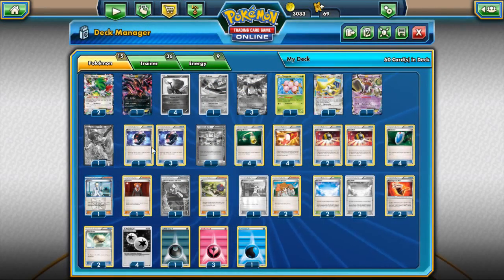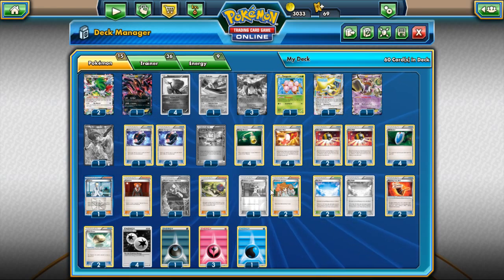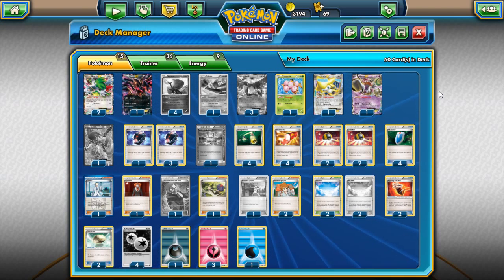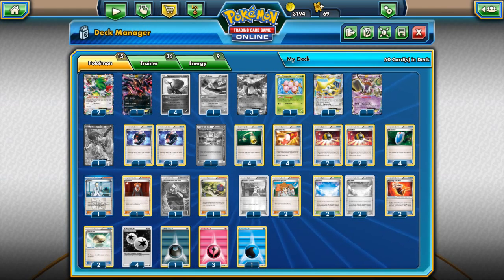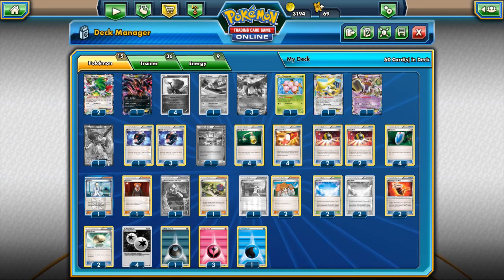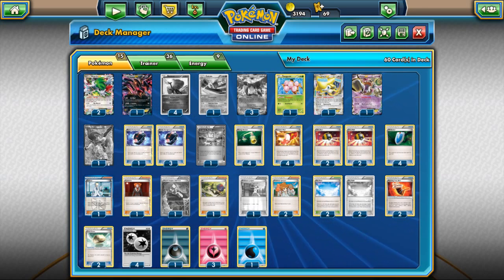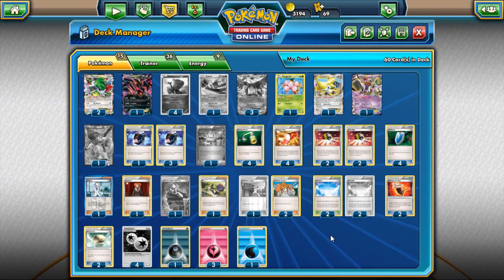Interview with Top 32 GA Regionals Finisher Chris Jester!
Huge thanks to Chris Jester for allowing me to cover his Georgia Regionals experience and congrats to him on his top 32 finish!

I hope yall are enjoying this interview mini series so far!

Pokémon - 15

2 Shaymin-EX ROS 77
1 Yveltal-EX XY 79
4 Xerneas BKT 107
1 Gallade BKT 84
3 Ho-Oh-EX DRX 22
1 Exeggcute PLF 4
1 Jirachi-EX PLB 60
1 Hoopa-EX PR-XY XY71
1 Keldeo-EX BCR 142

1 Computer Search BCR 137
4 Trainers' Mail ROS 92
1 Lysandre AOR 78
1 Maxie's Hidden Ball Trick PRC 158
4 Battle Compressor Team Flare Gear PHF 92
4 Ultra Ball FLF 99
3 Professor Juniper DEX 98
1 Colress PLS 118
4 Energy Switch FFI 89
2 Fighting Fury Belt BKP 99
1 N FAC 105
4 Sky Field ROS 89
2 Float Stone BKT 137
4 VS Seeker PHF 109

Energy - 9

3 Fairy Energy GEN 83
1 Darkness Energy GEN 81
4 Double Colorless Energy FAC 114
1 Water Energy GEN 77